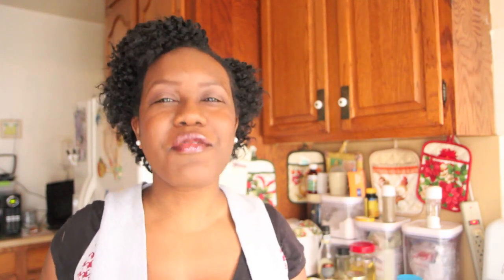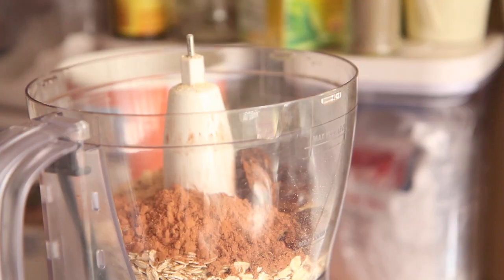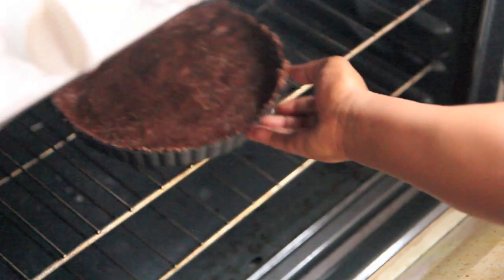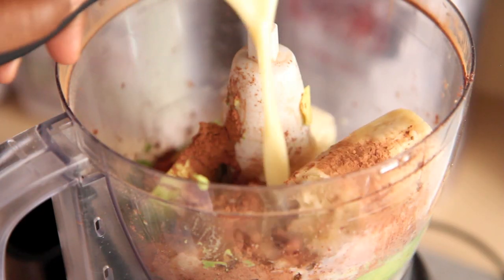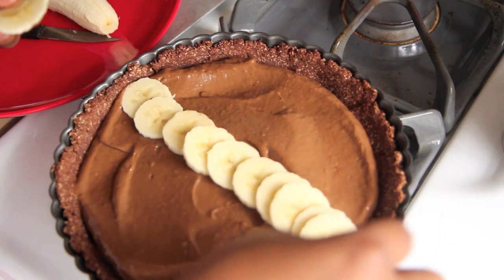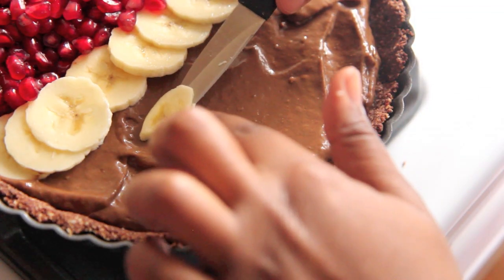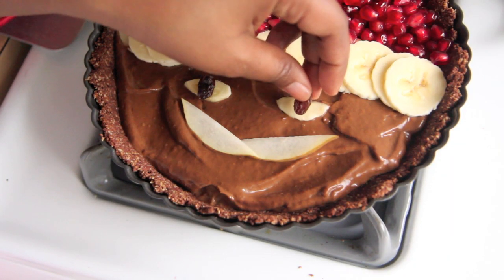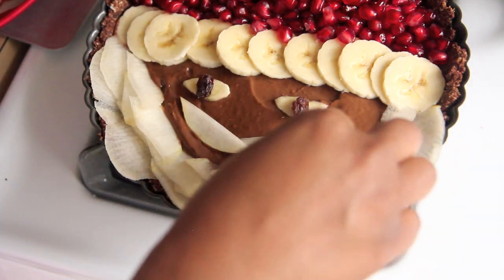Santa Claus Tart Recipe | Christmas Holiday Pies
Santa Claus brought Reindeer Check out the Easy Food Art: Rudolph the Red-Noised Reindeer with Rice Cakes.

Frequently Featured Items

Camera (Body) Canon EOS 60D

Camera (Lens) Canon EF-S 17-55mm

Black & Decker Food Processor

Wilton 9 inch Tart/Quiche Pan

Vegetable Peeler

Santa Claus Tart Recipe
Make one 9 inch tart

Ingredients:

(crust)

1 1/2 cup old fashion oats
4 pitted dates
3 tablespoons cocoa powder
1/4 teaspoon salt
3 tablespoons coconut oil
1/4 cup almond milk

(fillings)

1 avocado
1 banana
2 tablespoons cocoa powder
1/4 cup almond milk or seasonal nog

(topping)

Seeds of 1 pomegranate
1 banana
2 raisins
1 pear

To make the crust, pulverize old fashion oats, dates, cocoa powder, and salt to a flour using a food processor.

Add in coconut oil and almond milk.

Pulse and press the crust mixture into a 9 inch tart pan.

Bake for 10-15 minutes until brown and dry.

For the filling, puree the flesh of the avocado, banana, cocoa powder, and almond milk in the food processor.

Spread it evenly over a cooled tart crust.

For the topping, cover the top 1/3 of the tart in pomegranate seeds.

Border off the pomegranate portion of the tart with thinly sliced banana.

Create a circle of banana slices for the ball on the Santa hat and place it atop the pomegranate seeds.

Cut to banana slices into an almond shape. Place them on Santa's face for eyes. Top them with raisins for pupils.

Core the pear by cutting off the four main lobes of flesh.

Thinly slice two pieces from one of the lobes to create mustache for Santa.

Use a vegetable peeler to peel thinly curly slices of pear.

Use the pear peels to create Santa Claus' beard by bordering the tar.

Easy as Christmas Pie!

About Heart of Tarts:

I went on a journey to find my heart and found a tiny tart shop instead. It was everything! I brought one back just to share the tiny tart tale with you.